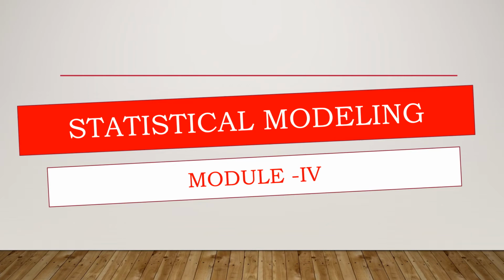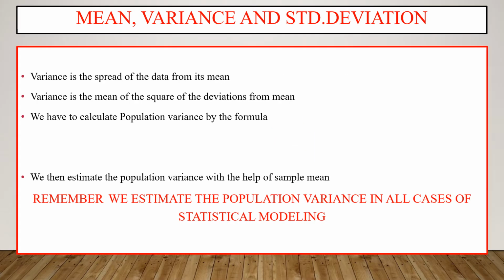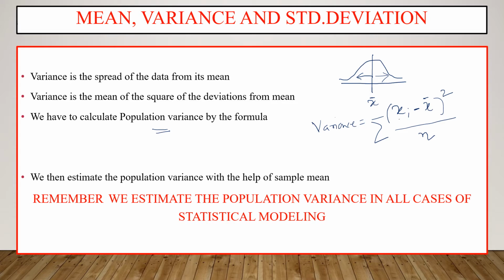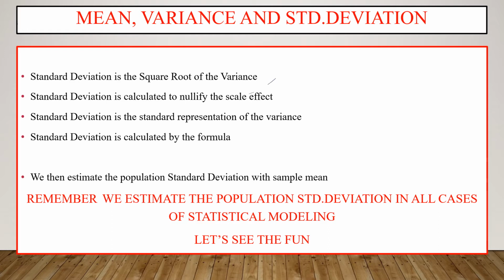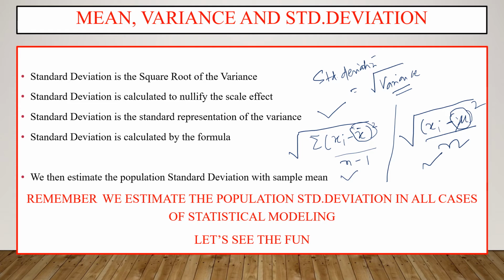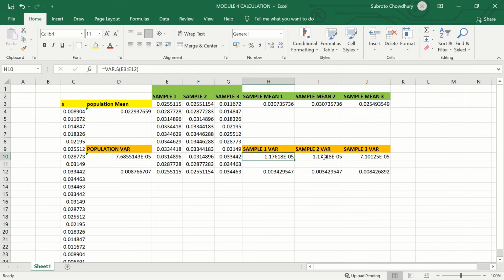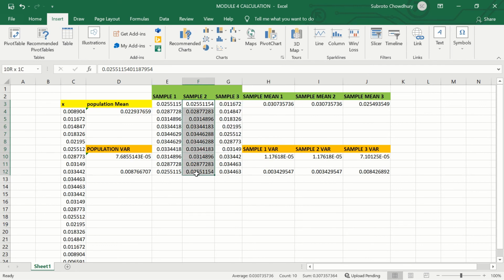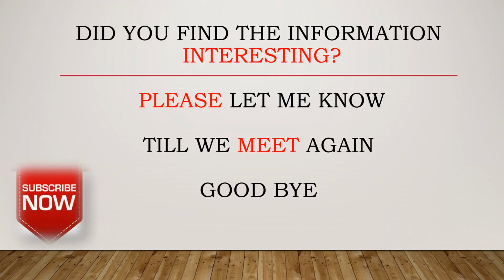4. MECHANICS OF STATISTICAL MODELING PART 2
This video discusses the mechanics of statistical modeling. In this module, the concept of mean, variance, and their application in statistical modeling is discussed in detail.